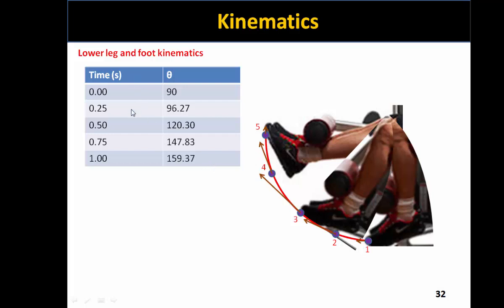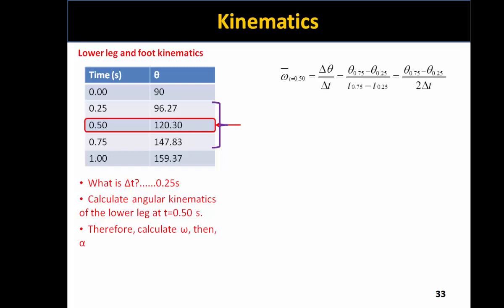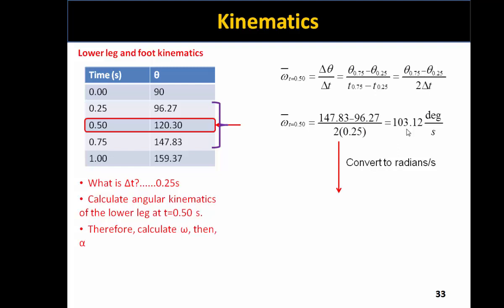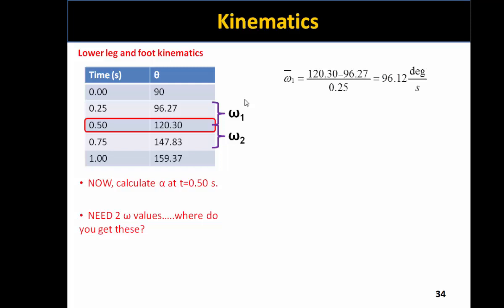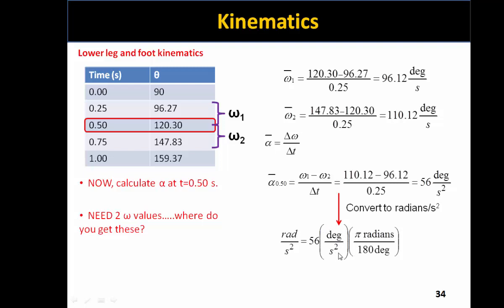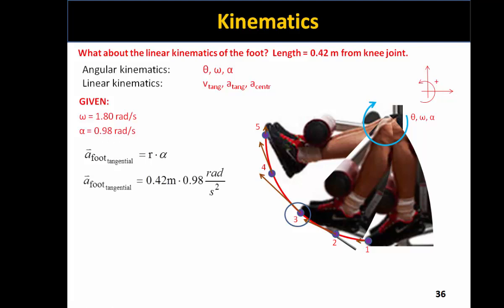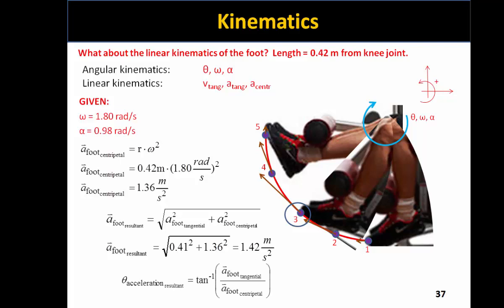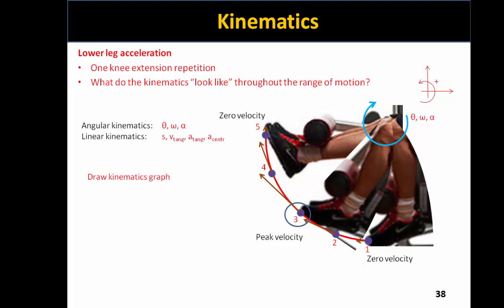MODULE 3 Part 5 Kinematics